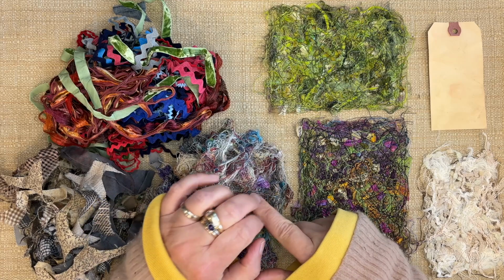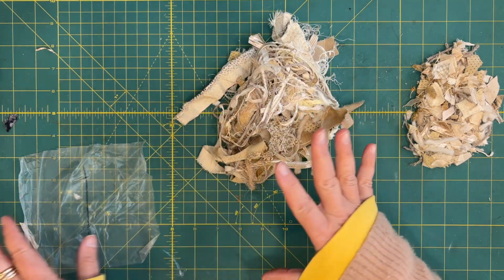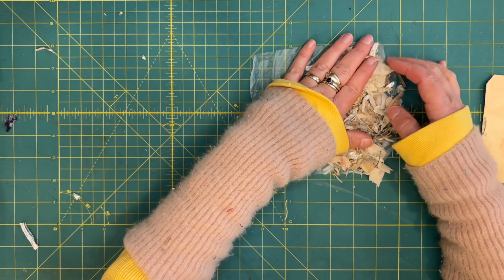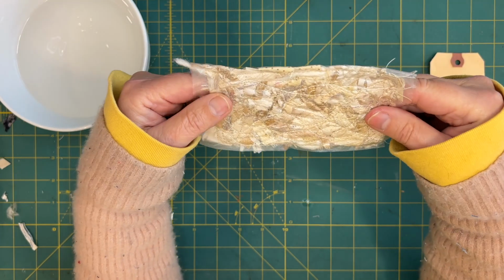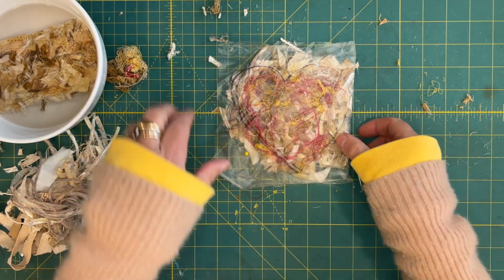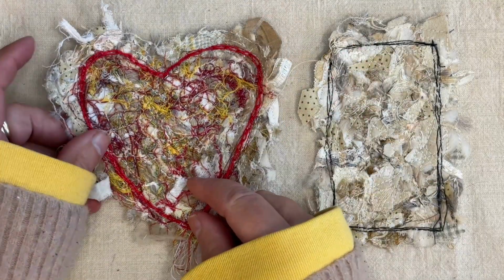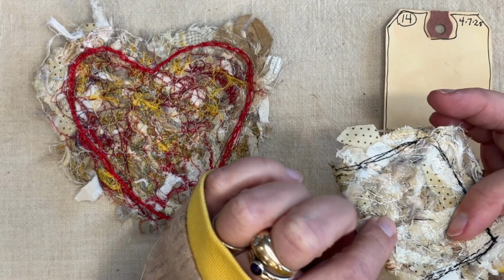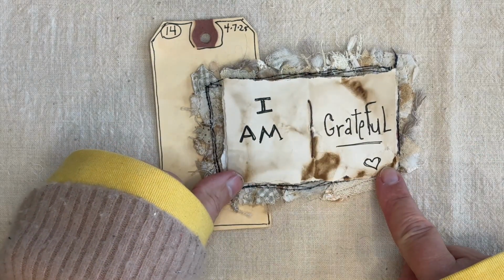Collage using Textile Waste Episode 14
Today's Video is showing how you can use every little bit of your textile waste.

I post Bonus videos occasionally as a Thank-You to my supporters!

Mentions:
Solvy on Amazon
To get you started, this is a nice size pack, 12  8.5 x 11 inch pieces

The New Facebook Community: You must be a Subscriber to my YT channel,  Answer the Questions, and agree to the Rules

My Go To Supplies:

The Geometry of Hand Stitching
Leuchtturm 1917 Dotted Hardcover Medium A5: I LOVE the dotted Lines
When looking for a link, I found this luscious Red one and bought it!
Leuchtturm 1917 Dotted Hardcover Medium A5

Felt Ironing Mat
Modeling Paste
Haiku Magnetic Words
Teflon Mat Larger Size: 16x20
Teflon art mat: 12x16 size ~
SewLine Marking Pencil
SewLine Pencil Refills
Jumbo Circles Template
Micron Pens: 3 pk
Micron Pens: 5 pk
Non-Stick Dots for Clear Rulers
Omnigrid Ruler
Rotary Cutter
Rotary Blade Refills Multi Pack
Gingher Scissors

Or Write:
Jeri Bellini
Barto, PA 19504

TimeStamp: